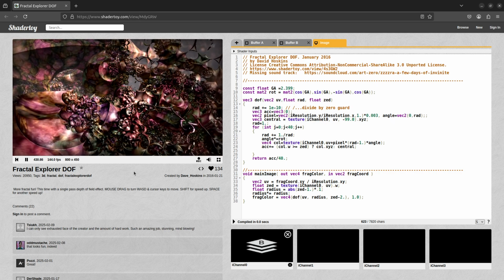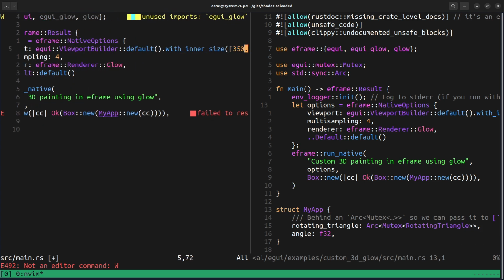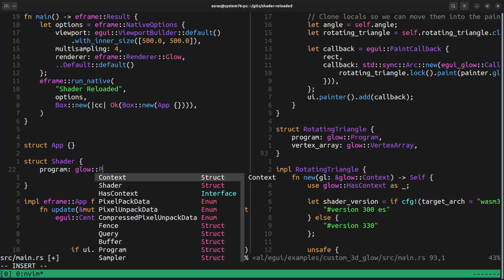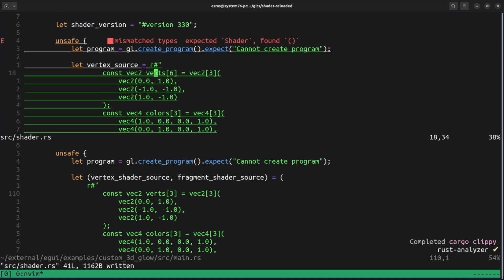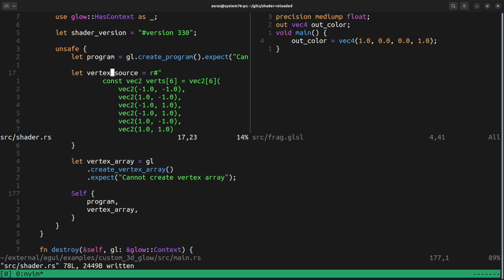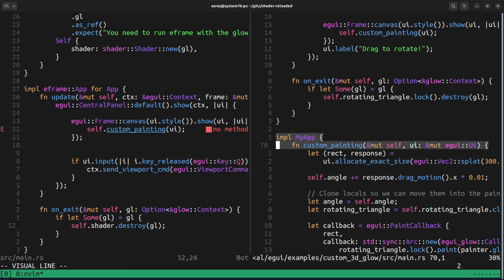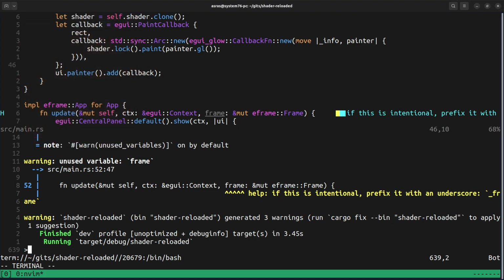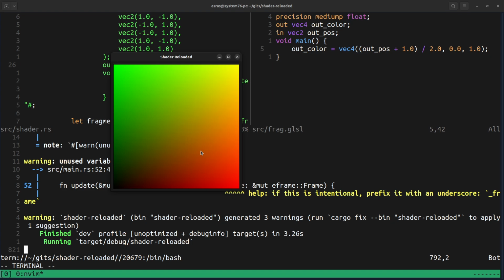Making a Shader Editor | Idea and Setup